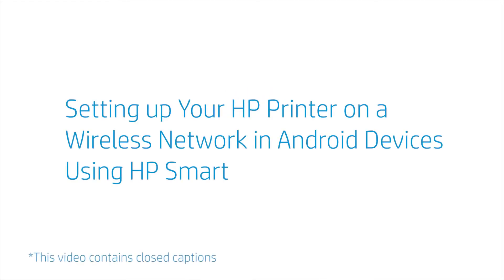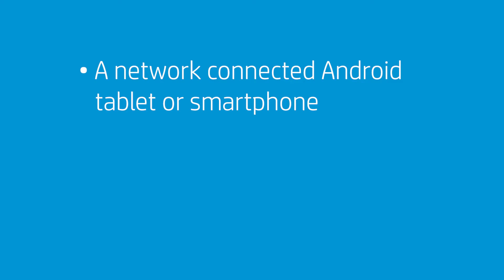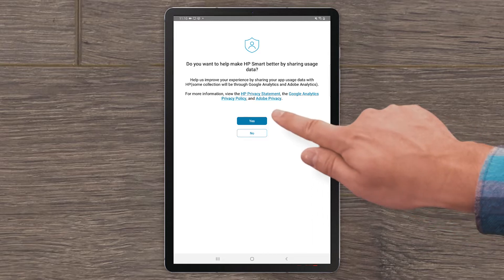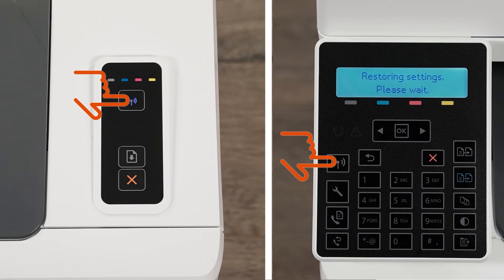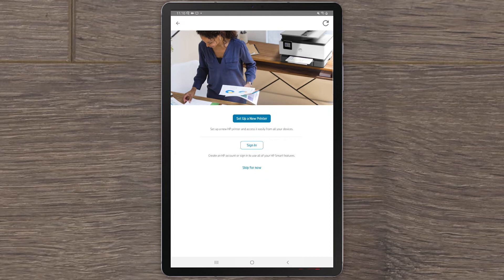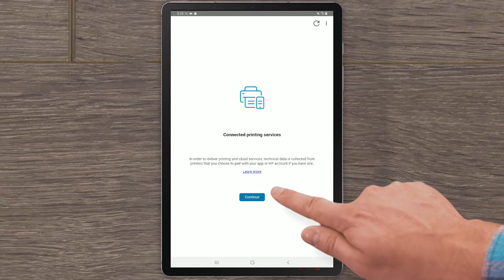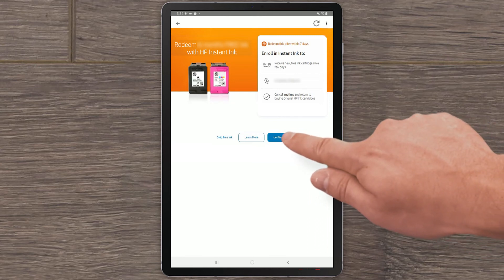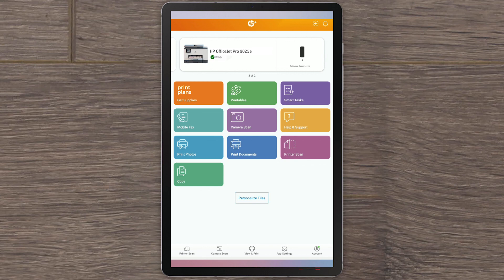Setup an HP Printer with Optional HP+ on Android & Wi-Fi Using HP Smart | HP Support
Learn more about how to set up your HP Printer on a wireless network with an Android device and also learn to download HP Smart, connecting to your printer via Wi-Fi, and setting up your HP account to manage your devices through HP Smart.

Chapters:
00:00 Introduction
01:25 Install HP Smart
02:03 Enable Setup Mode
03:46 Connect Printer
04:54 Activate HP+